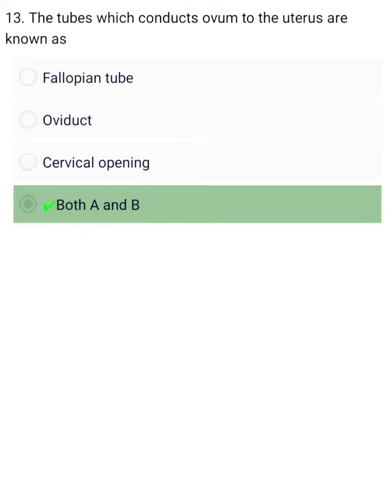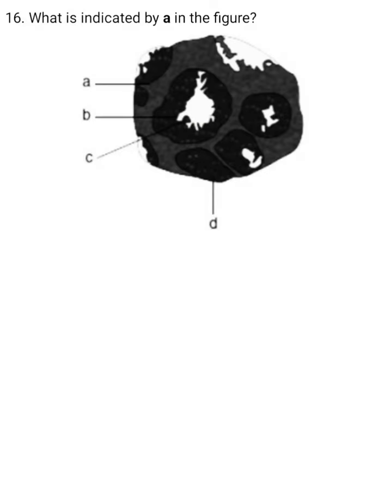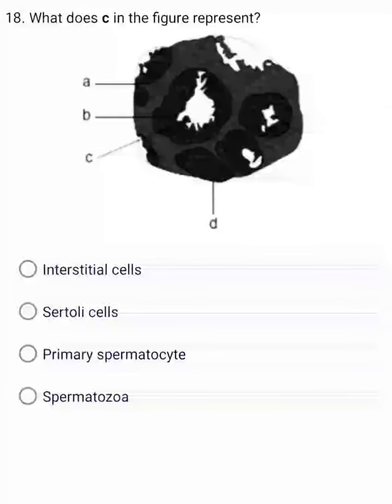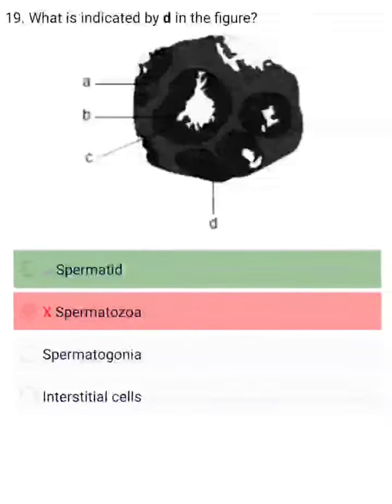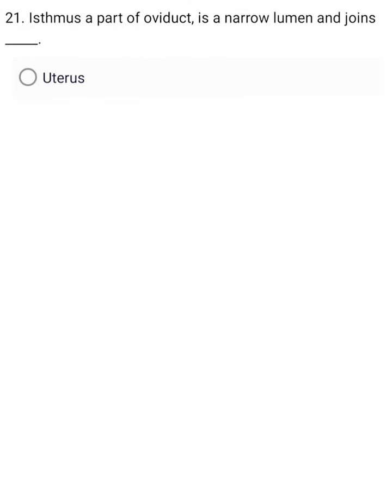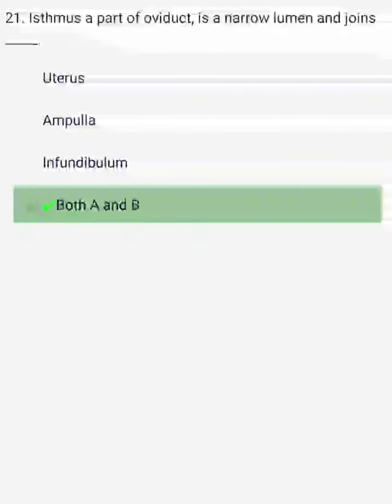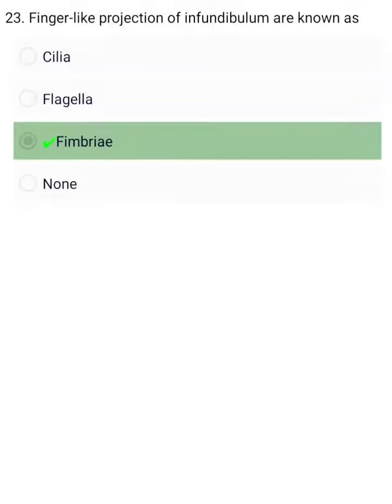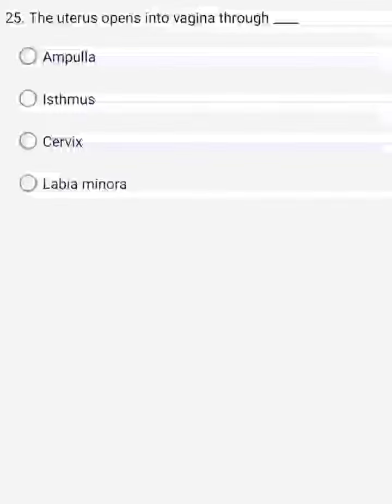HUMAN REPRODUCTION 4 || REVISE THROUGH NCERT QUESTION || NEET FROM EXAMINER POV || CLASS11